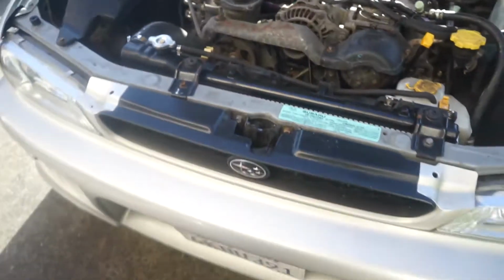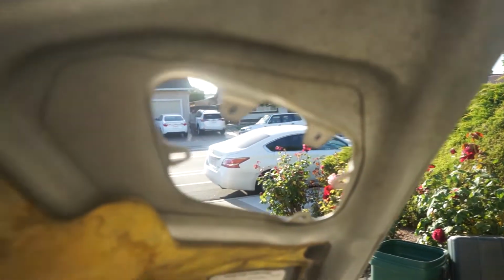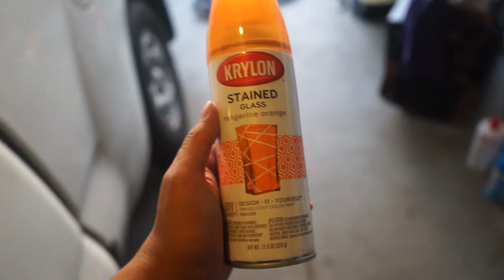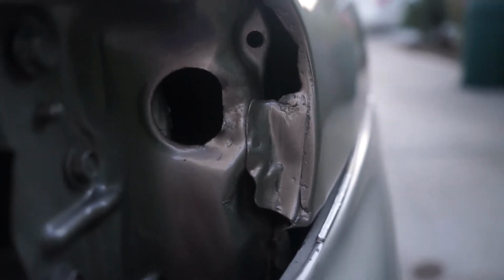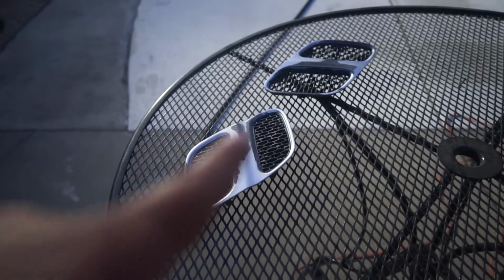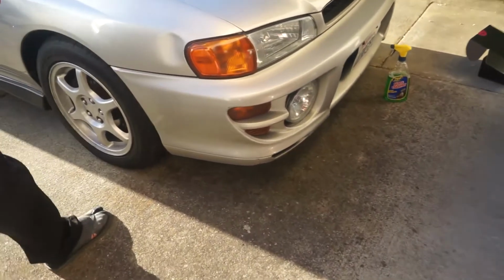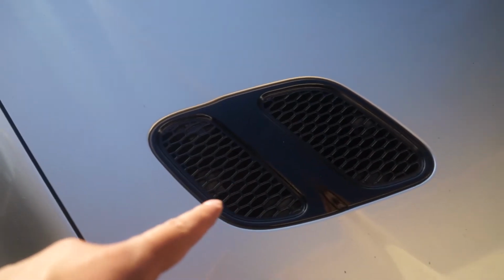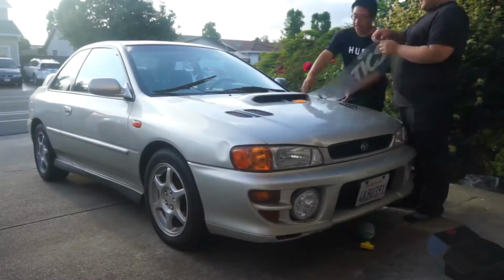DIY AMBER CORNER LIGHTS & SPONSORS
INSATGRAM @LUUNAATICS